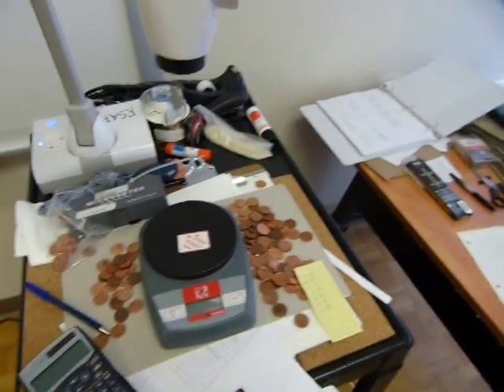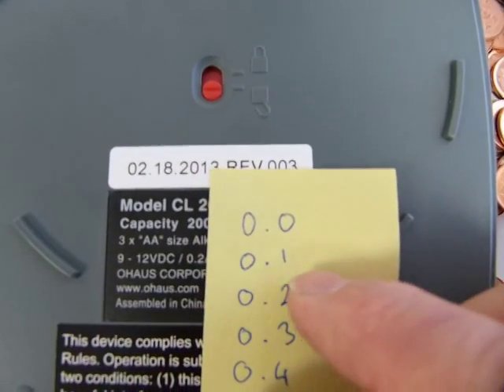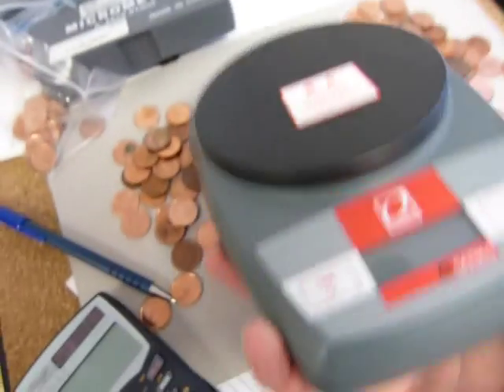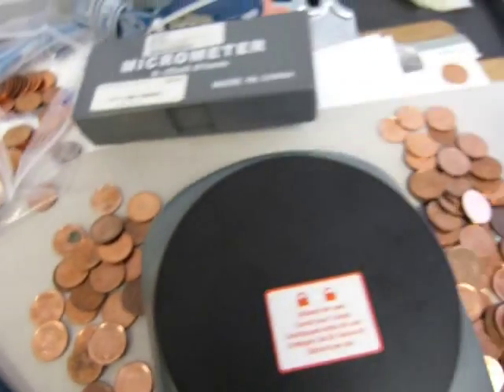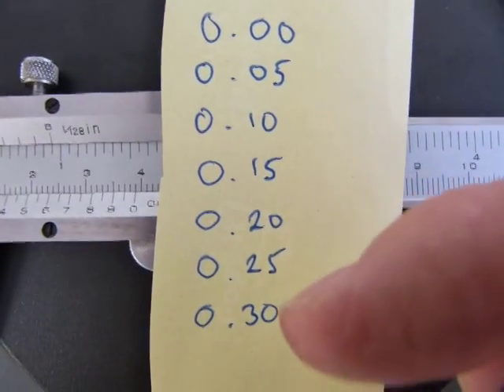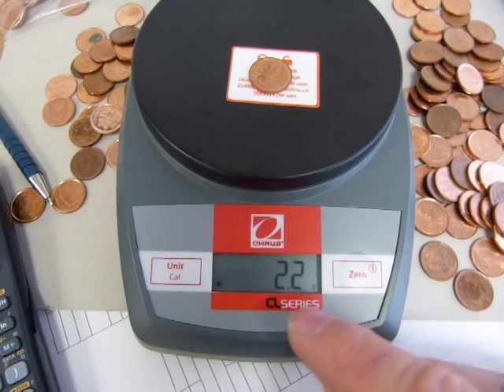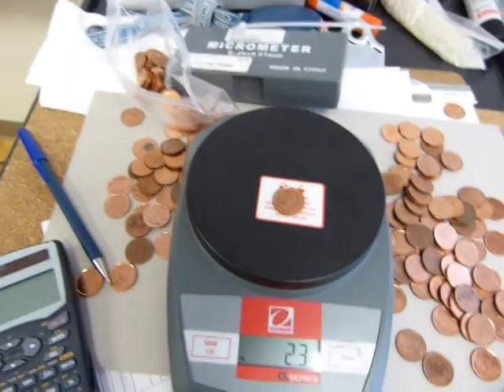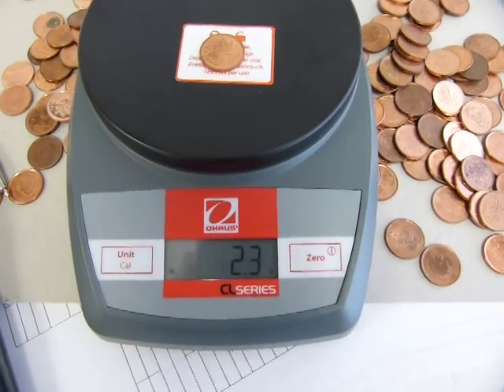How much does a penny REALLY weigh?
Measurement challenge question